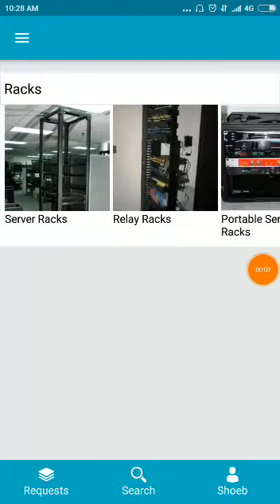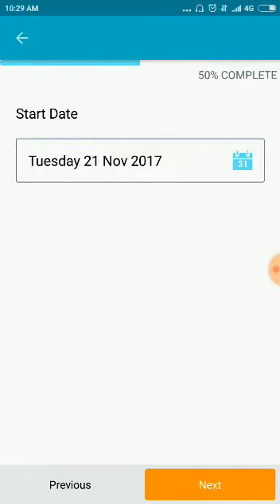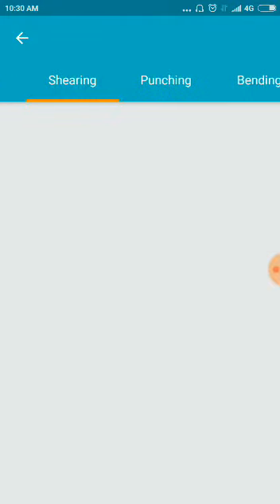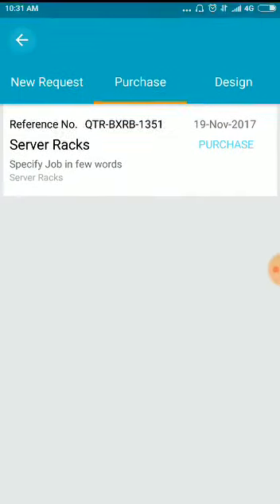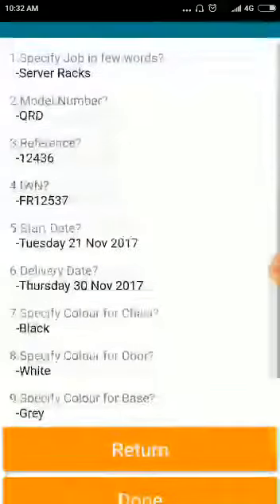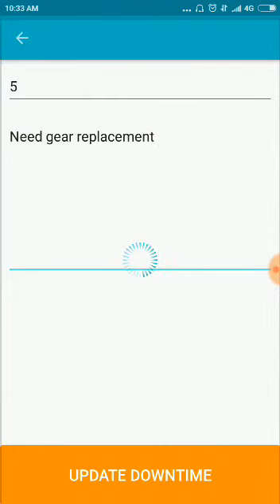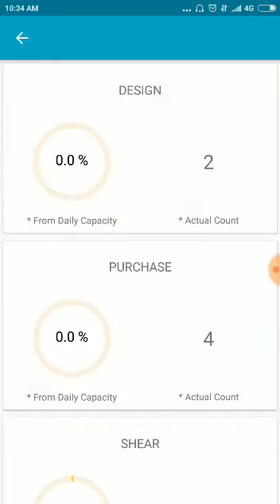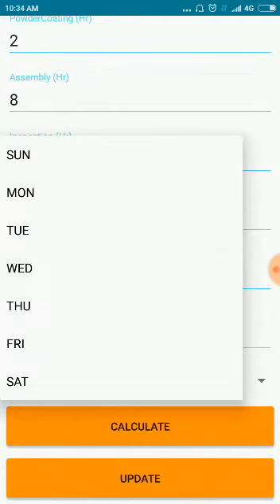Job Flow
Job Flow application to Track Job for Manufacturing Industry